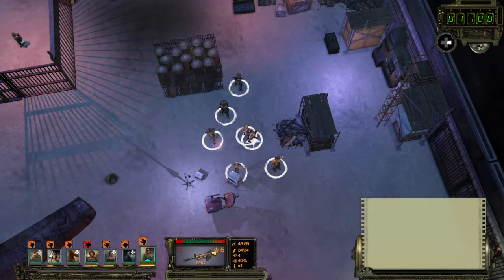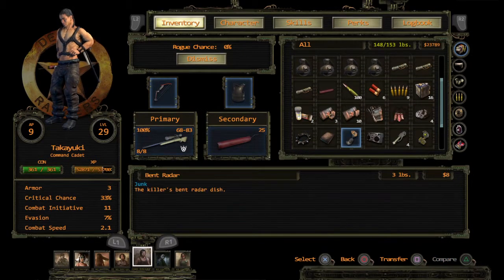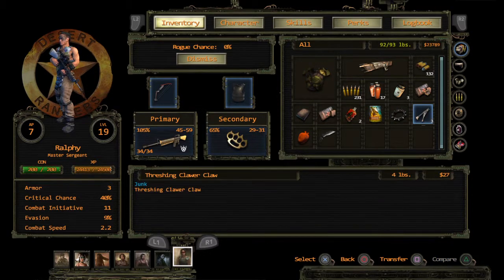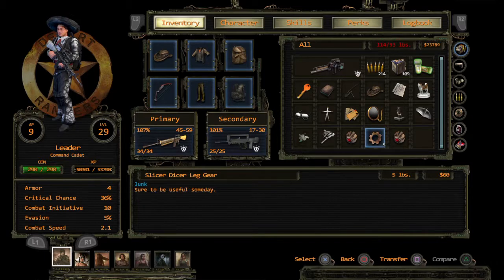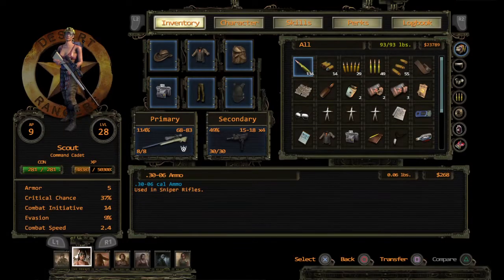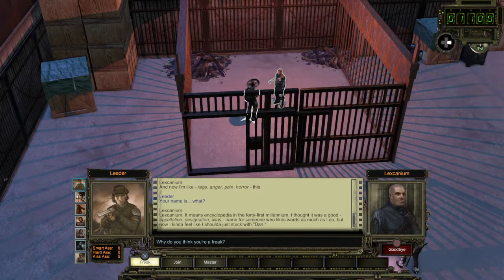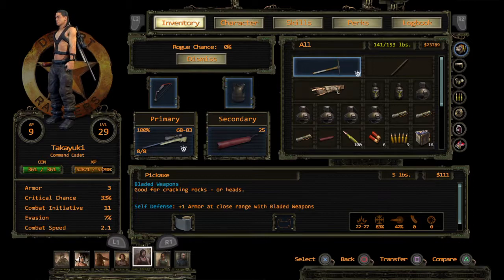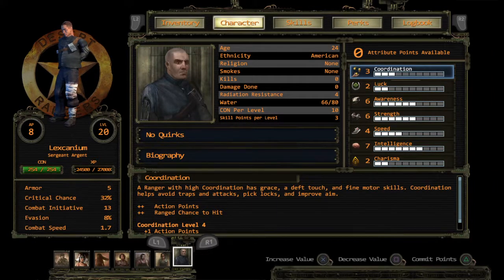Easy Wasteland 2: Director's Cut Gameplay Tutorial 126 Hello Lexcanium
Jump in n learn as we play PS4 Gems like Wasteland 2 w/o busting our wallets